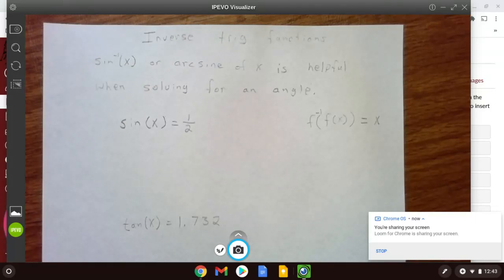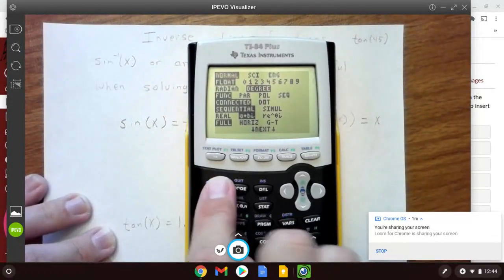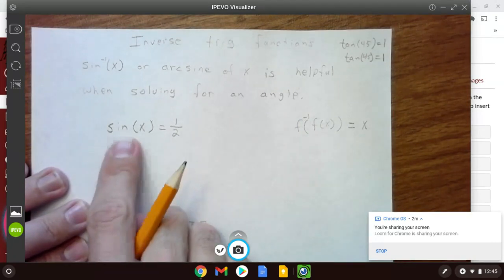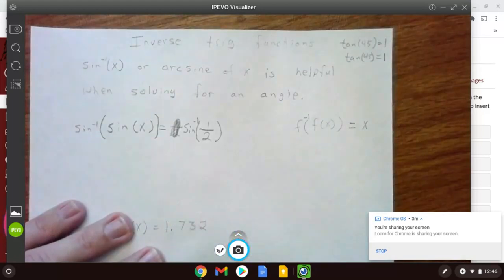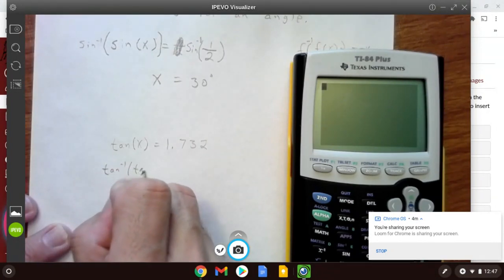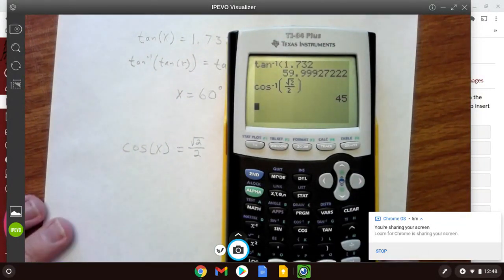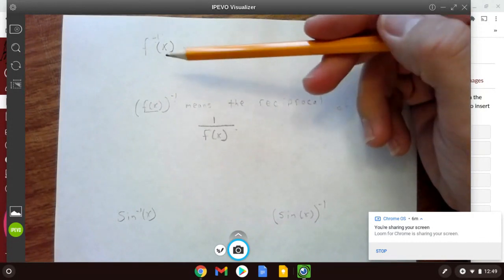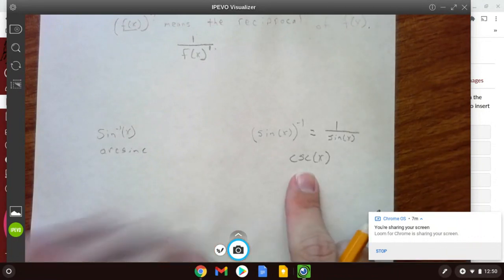Inverse trig functions intro 1